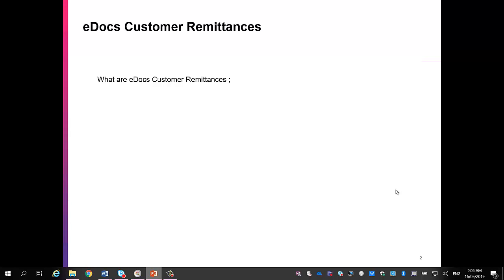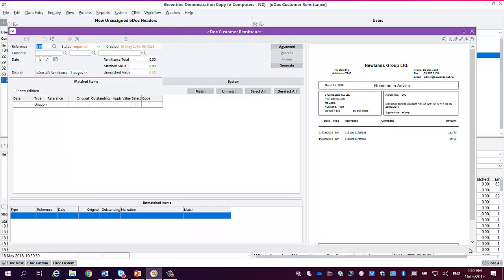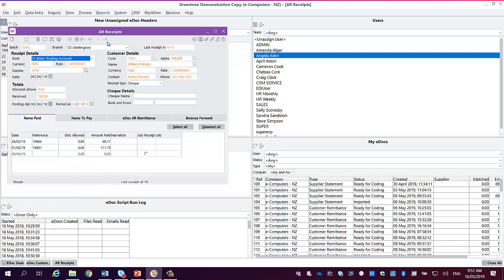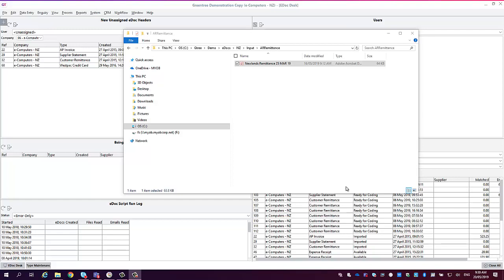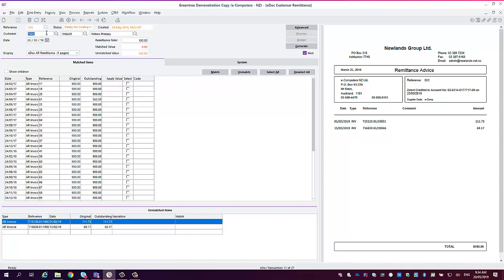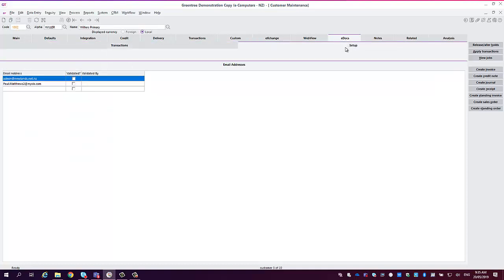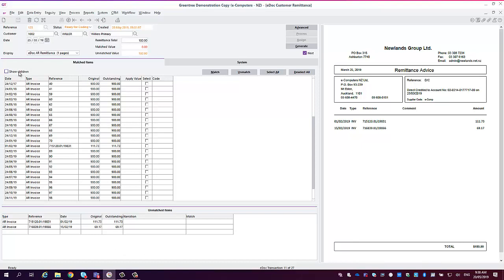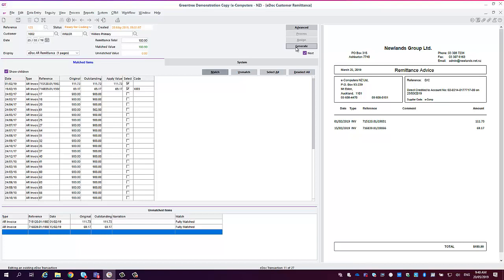eDocs AR Remittances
Overview of MYOB Greentree eDocs AR Customer Remittances